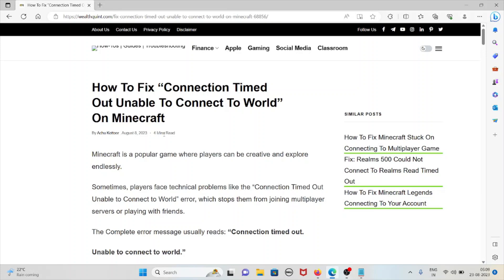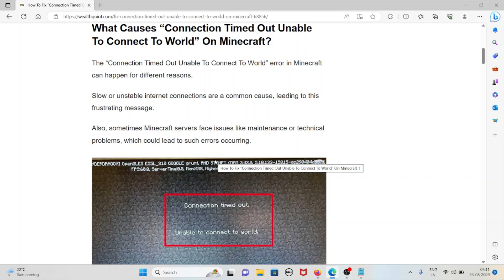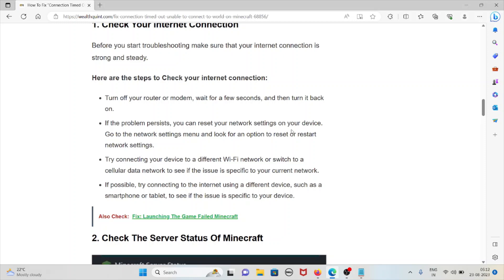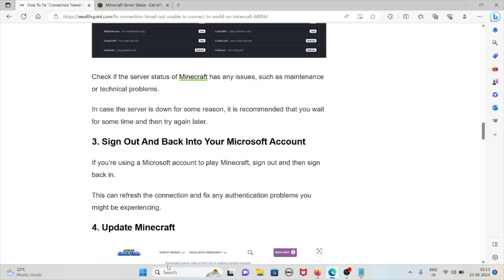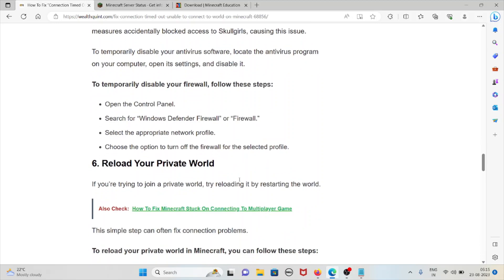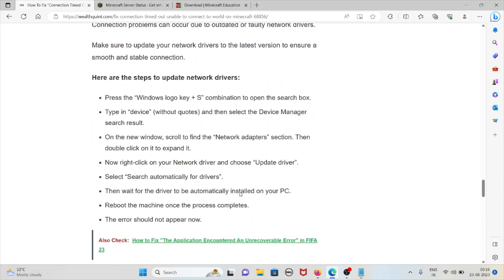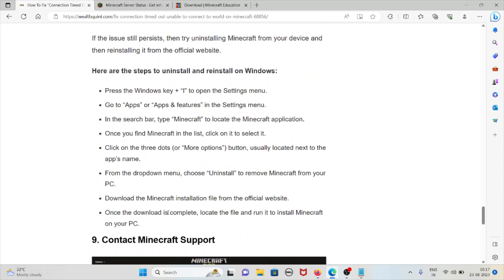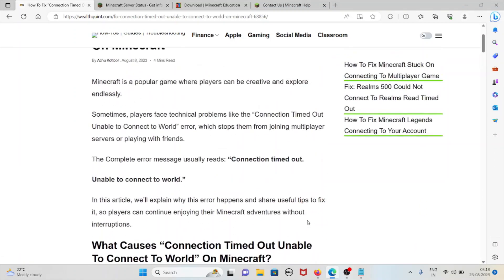How To Fix Connection Timed Out Unable To Connect To World On Minecraft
Minecraft is a popular game where players can be creative and explore endlessly.Sometimes, players face technical problems like the “Connection Timed Out Unable to Connect to World” error, which stops them from joining multiplayer servers or playing with friends.
The Complete error message usually reads: “Connection timed out.Unable to connect to world.”In this article, we’ll explain why this error happens and share useful tips to fix it, so players can continue enjoying their Minecraft adventures without interruptions.

0:00 Introduction
1:01 What Causes “Connection Timed Out Unable To Connect To World” On Minecraft?
2:11 Solution 1: Check Your Internet Connection
3:03 Solution 2: Check The Server Status Of Minecraft
3:42 Solution 3: Sign Out And Back Into Your Microsoft Account
4:03 Solution 4: Update Minecraft
4:36 Solution 5: Temporarily Disable Firewall Or Antivirus
5:16 Solution 6: Reload Your Private World
5:56 Solution 7: Update Network Drivers
7:03 Solution 8: Uninstall And Reinstall Minecraft
8:04 Solution 9: Contact Minecraft Support